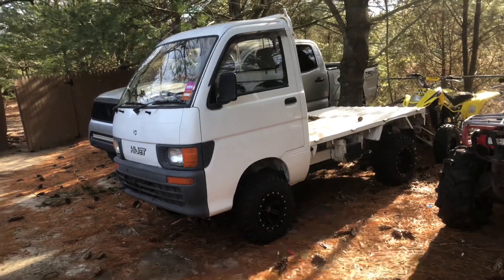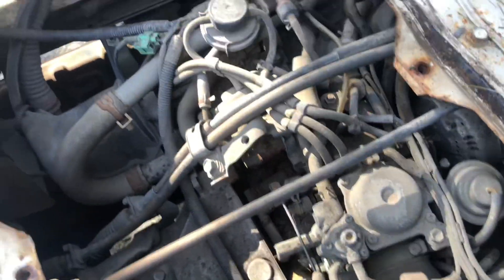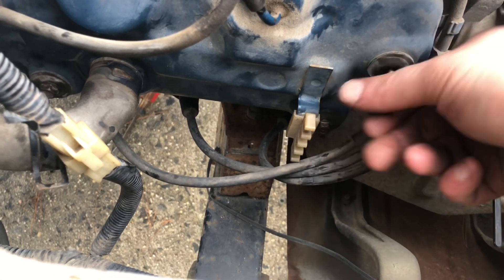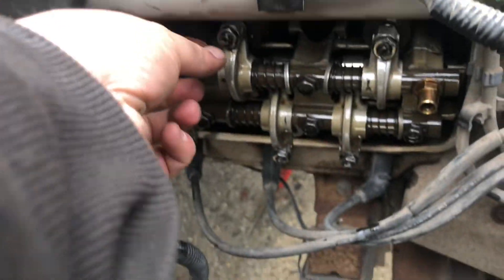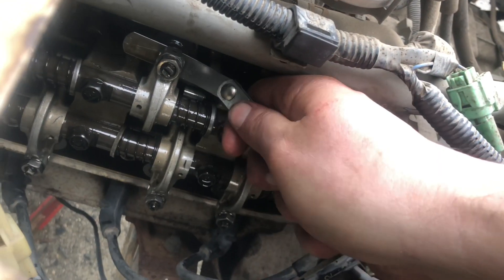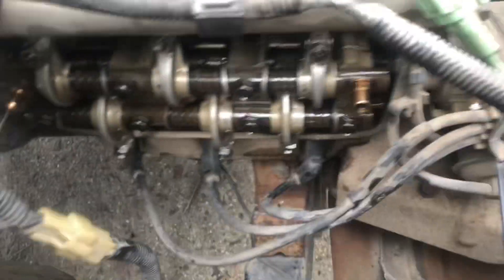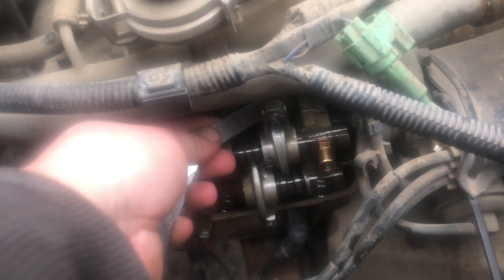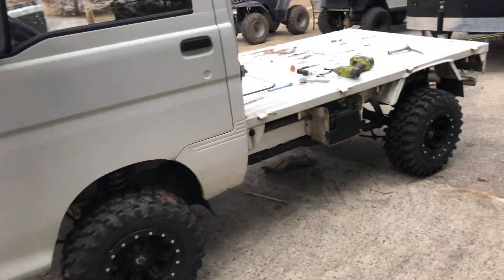Mini truck maintenance - valve adjustment time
On todays video, I take my daihatsu hijet 4x4 Japanese mini truck apart and use my master mechanical skills to perform a valve adjustment. This would be similar procedure for a Suzuki carry Honda acty Mitsubishi mighty cab and other kei vehicles with the 660cc 3 cylinder engine